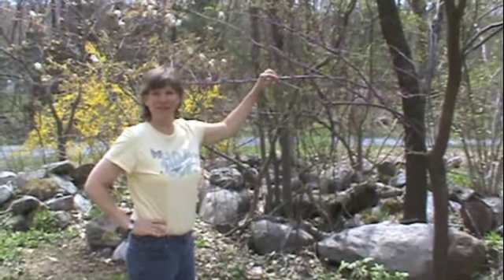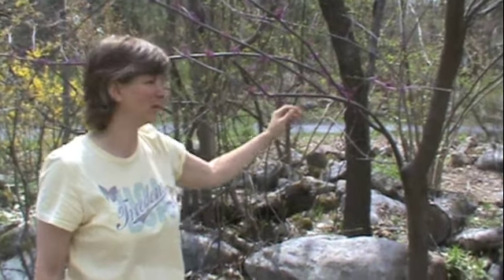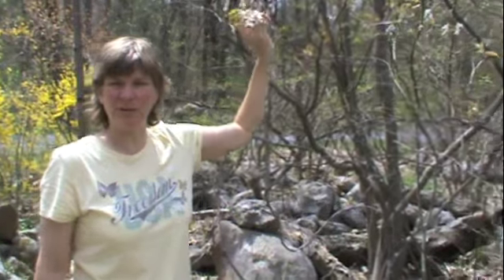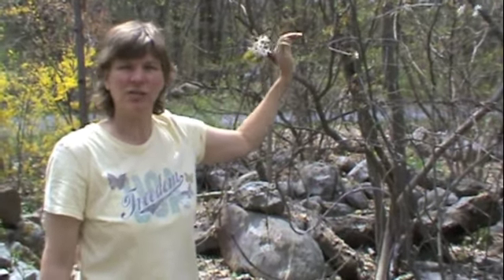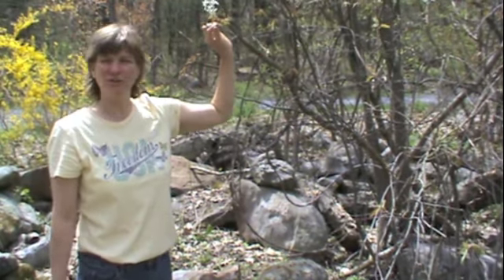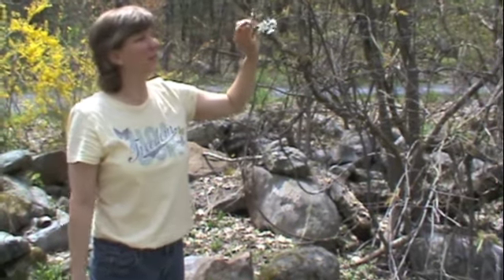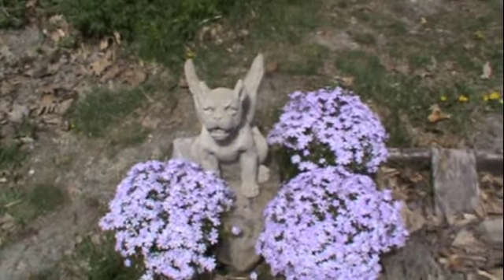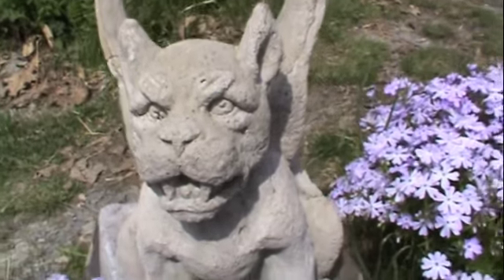Wild Edibles Redbud Tree Service Berry Shadbush Juneberries Raw Vegan Gargoyle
Here are two spring flowering trees that have edible flowers.
They add color & prettiness to your dishes.
Try some today!!
The redbud wasn't quite in full bloom yet, but I wanted to do a video on both at the same time. I added some bloopers just for fun!
See you again soon!   Itsy